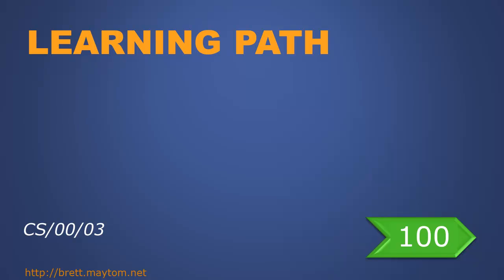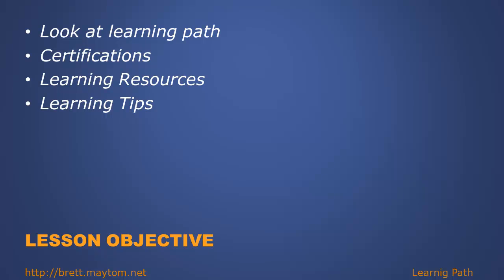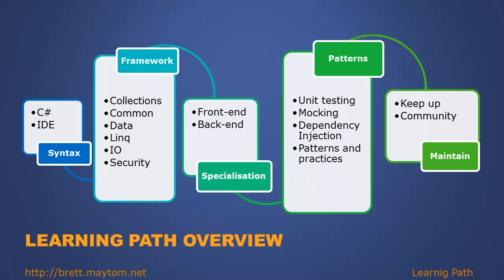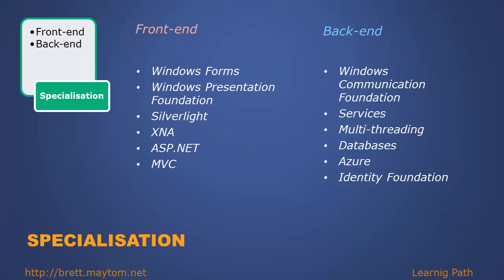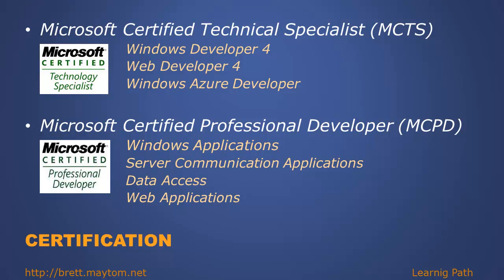CS\M01\T03 - C# Learning Path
So you want to learn C#? This session outlines your learning path.